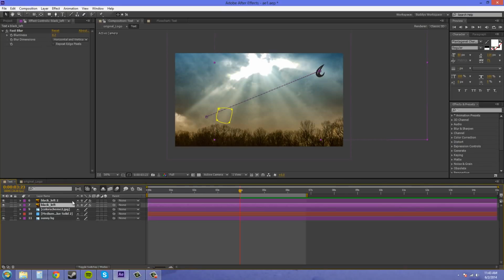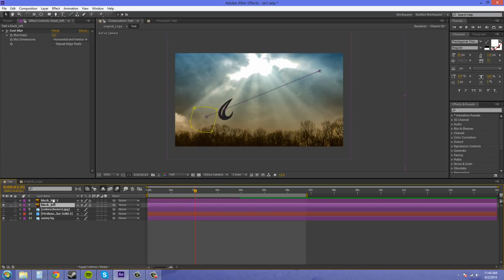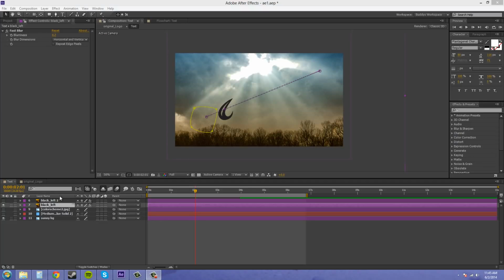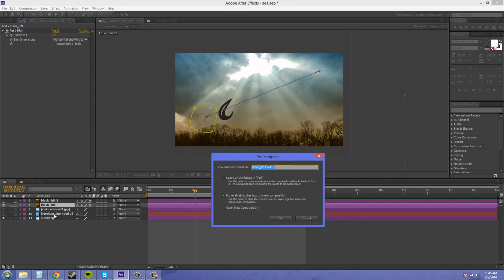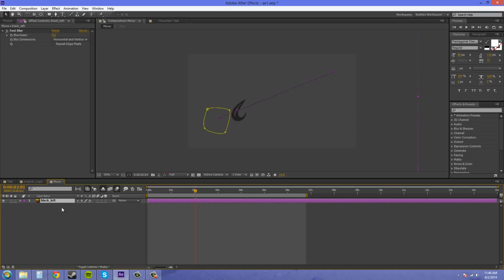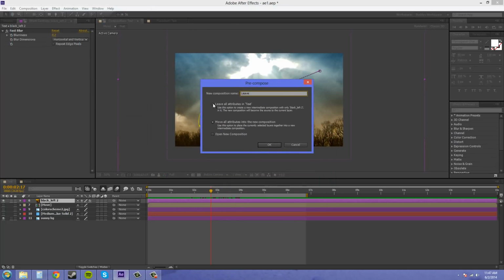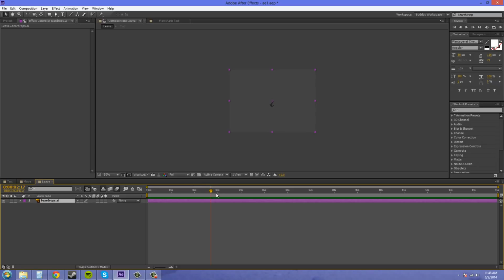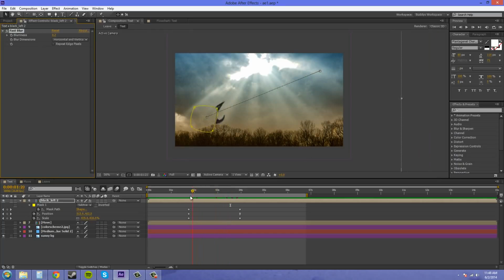After Effects CS6 Tutorial 148 Precompose Options